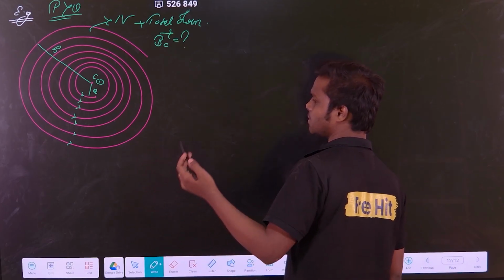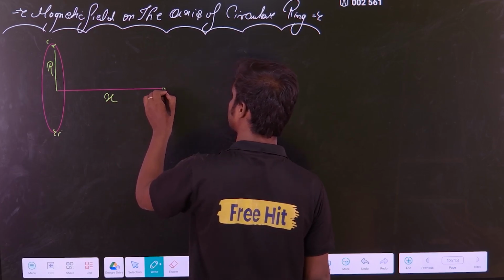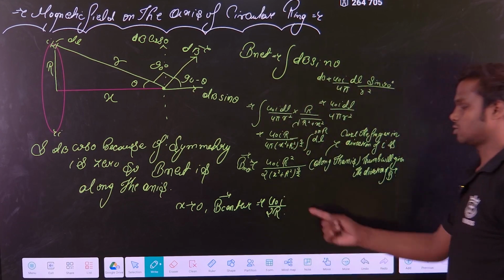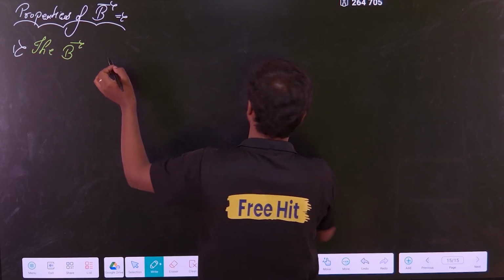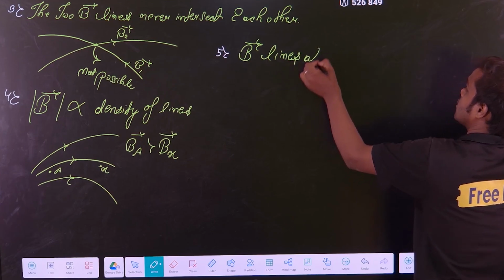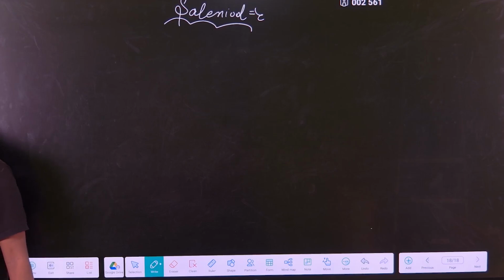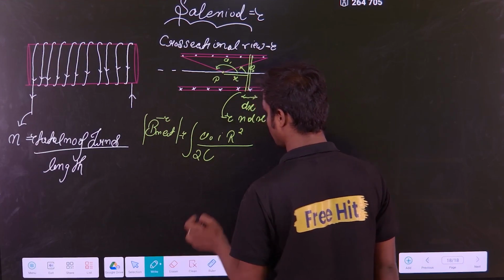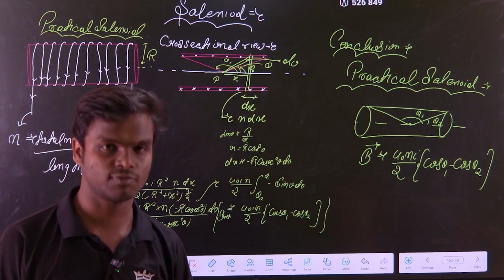Magnitic field on axis of ring , magnetic field lines , Basic of Solenoid Part3|Ritesh NITT|Free Hit